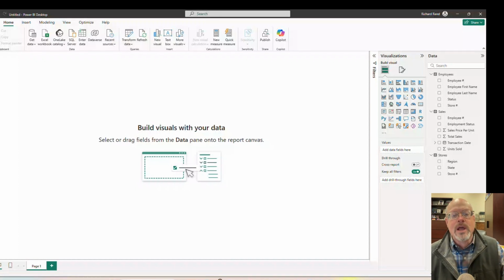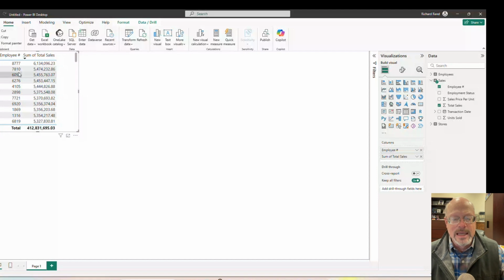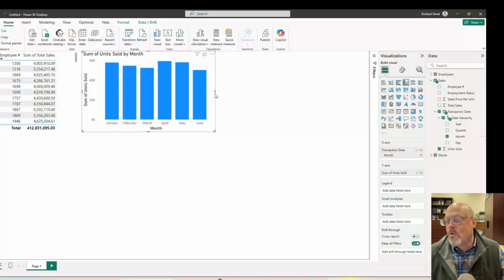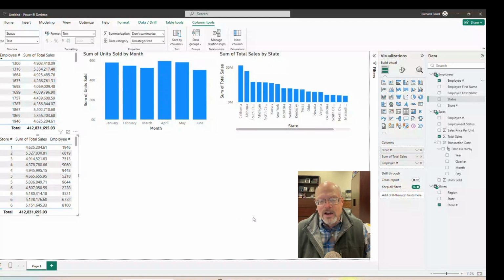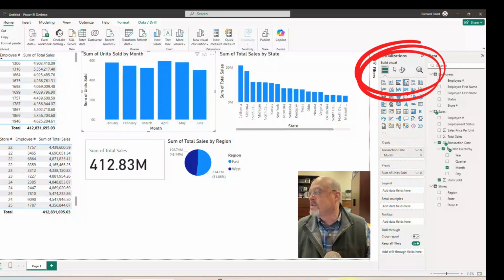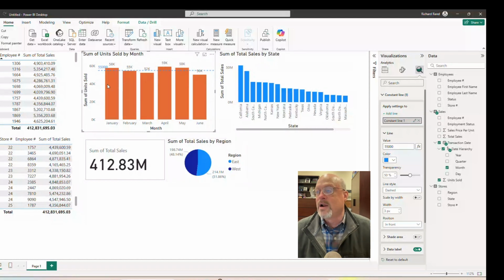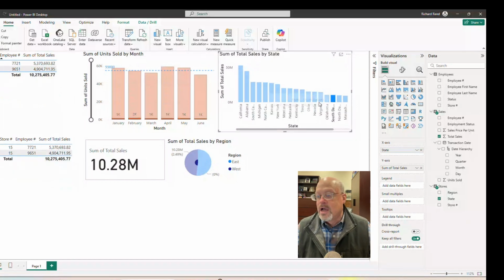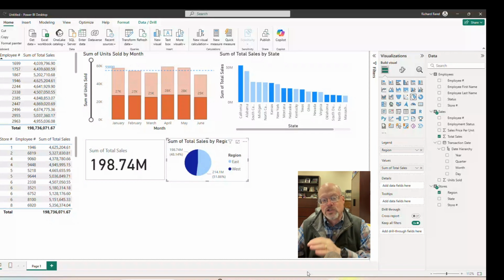Power BI Simple Visualizations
This is Part 4 of a series on how to use Power BI.  This video will demonstrate how to build simple visualizations in Power BI.

This series is for Power BI beginners and is designed to provide basic tools for downloading the software, understanding the interface, loading data into Power BI, creating simple visualizations, using slicers and filters, saving your Power BI dashboard, and sharing your dashboard with others.

In Part 5, I will show you how to use Slicers and Filters in PowerBI.